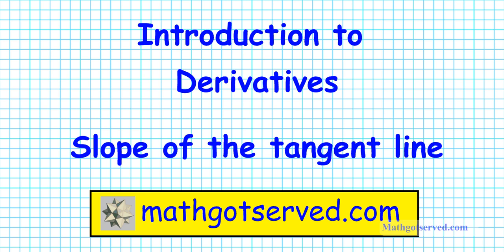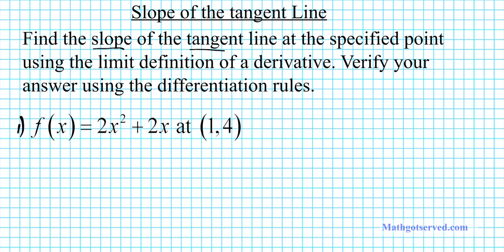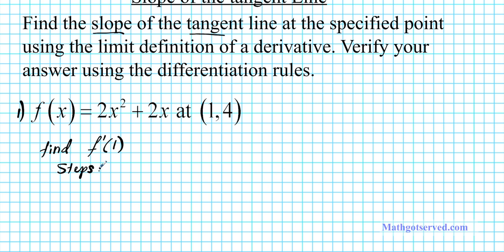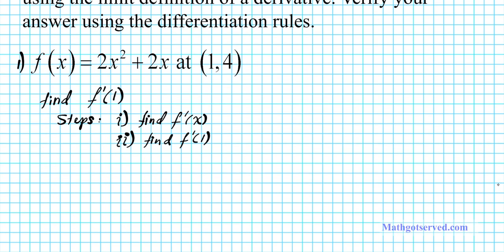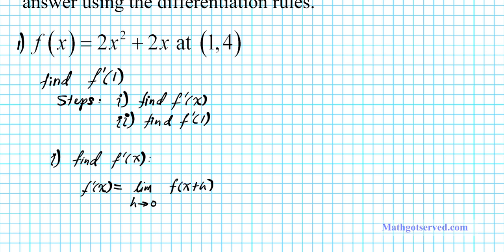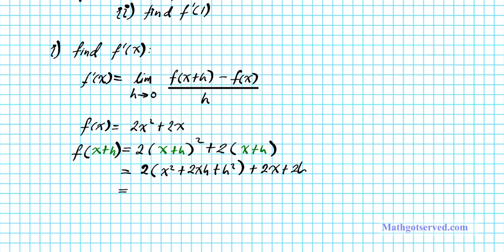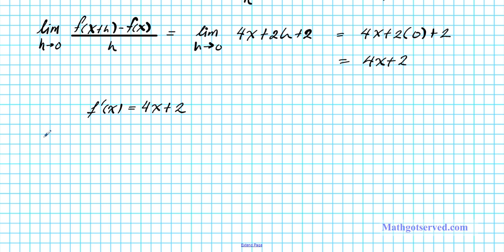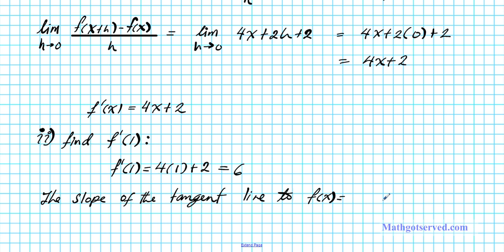Introduction to Derivatives slope of the tangent lines using limits Ti 89 titanium